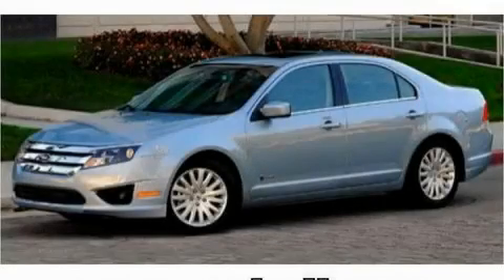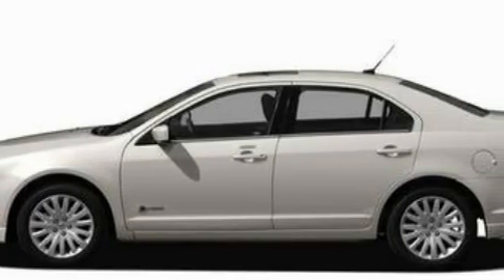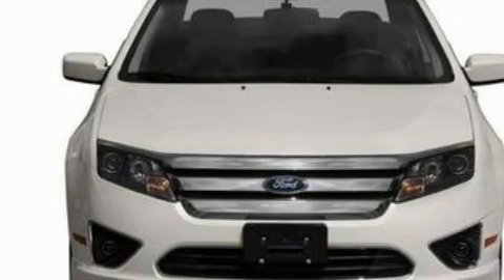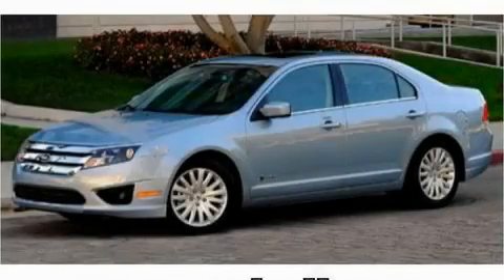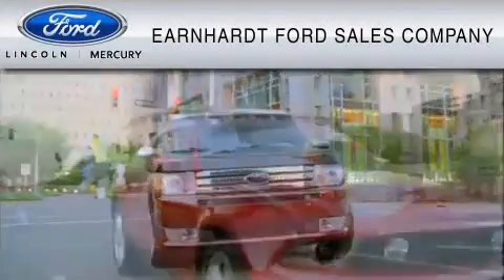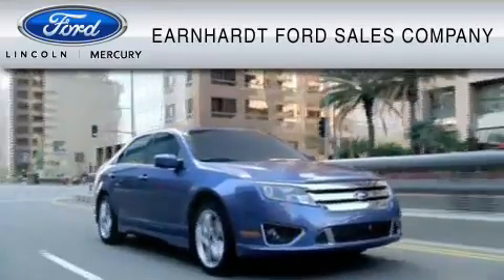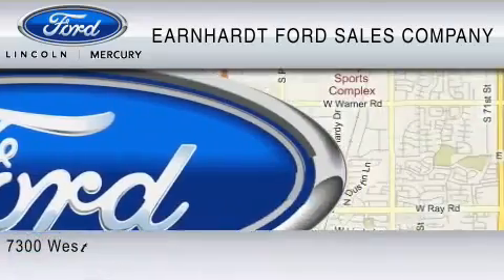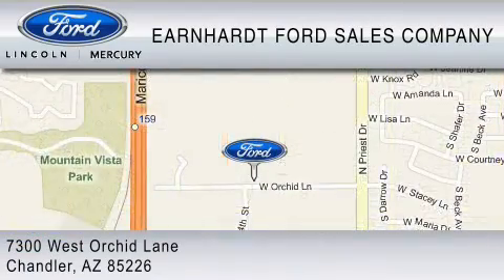2010 FORD FUSION HYBRID Chandler AZ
Year: 2010
 Make: FORD
 Model: FUSION HYBRID
 Engine: 2.5L I4
 Trans.: CVT
 Exterior: GRAY

 2010 FORD FUSION HYBRID Chandler  AZ